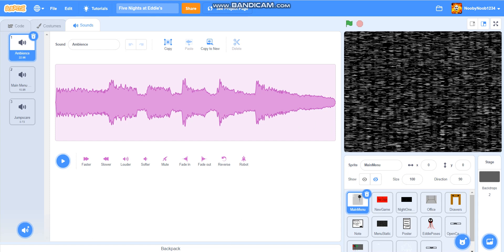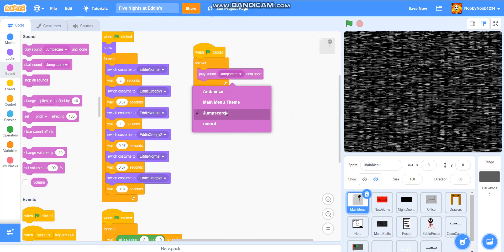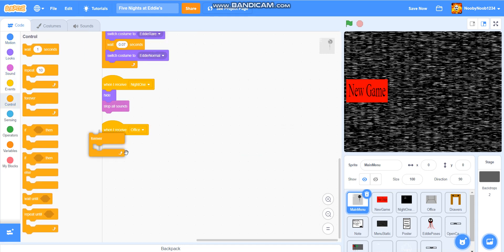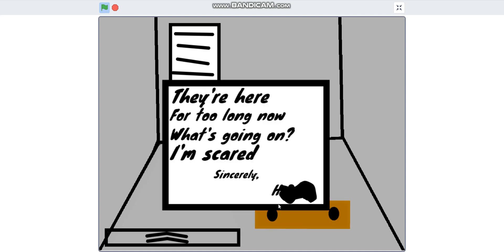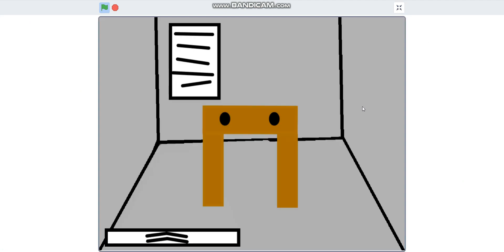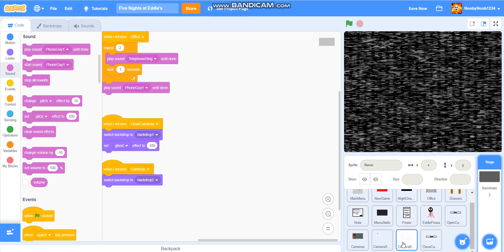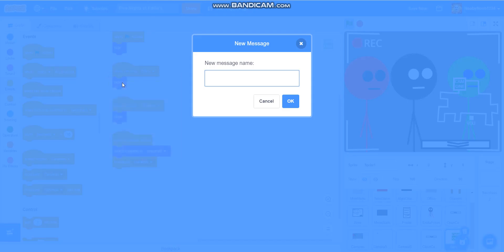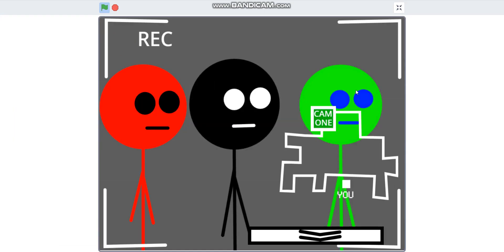How to Make a FNAF Style Game on Scratch #12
Today we will focus on music and the cameras!